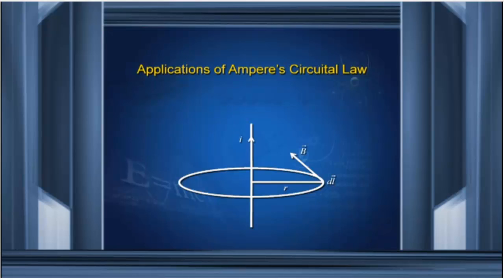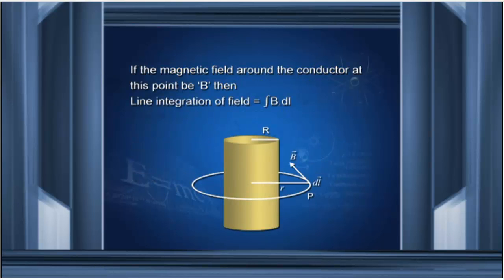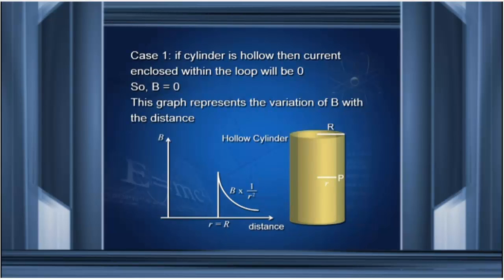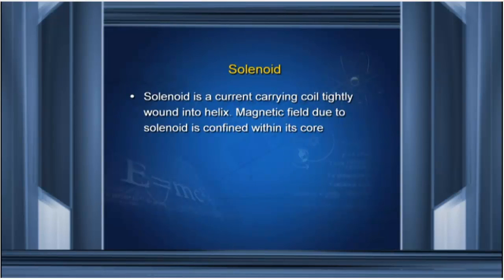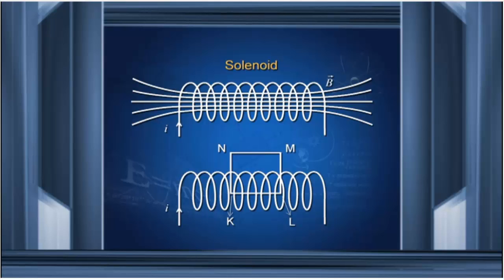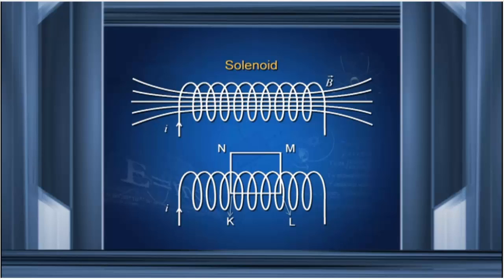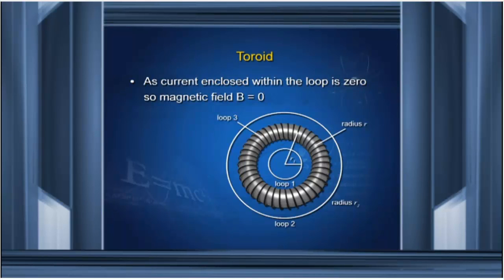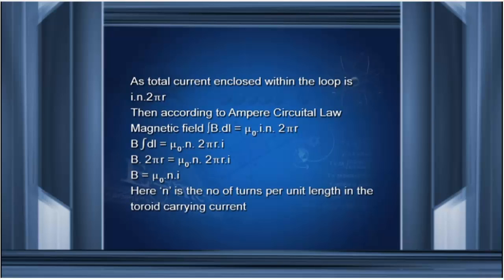L 20 Application of Ampere's Circuital Law